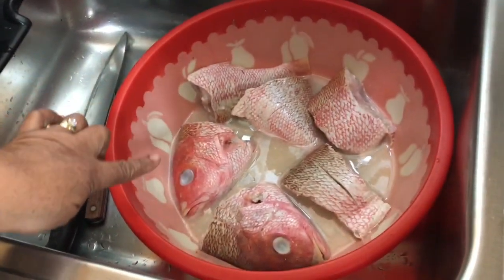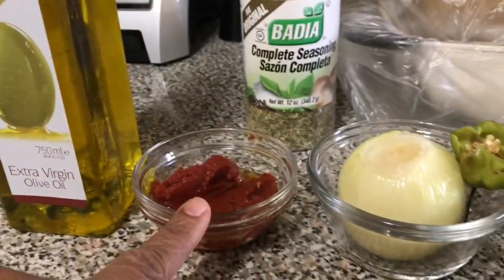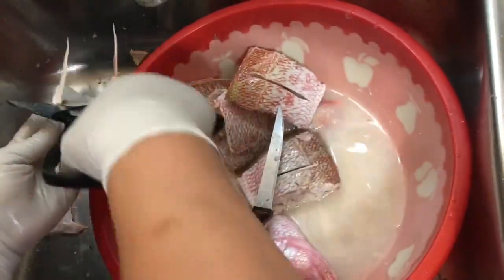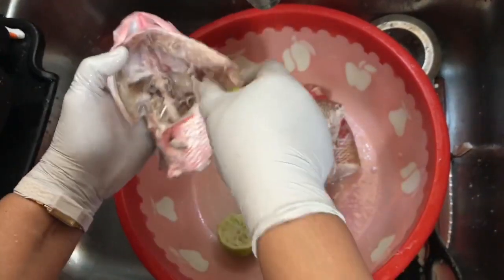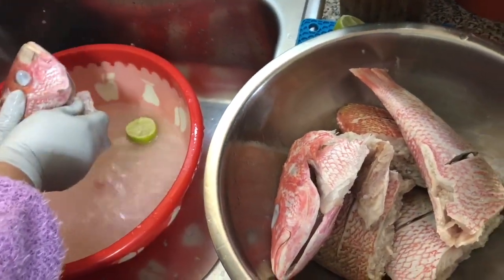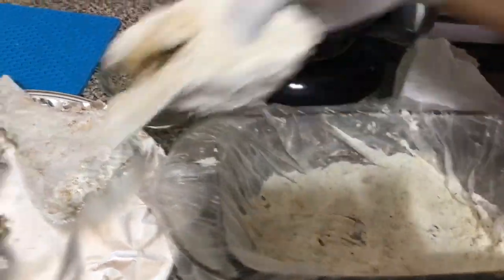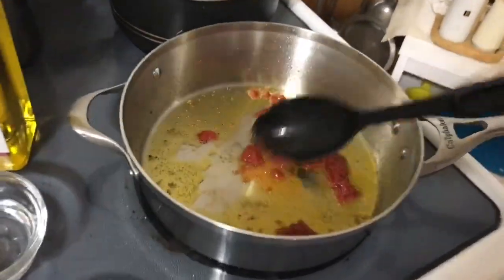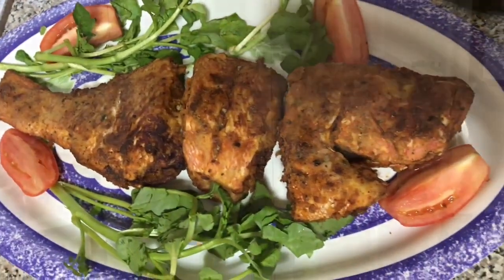HOW TO MAKE HAITIAN STYLE FRIED RED SNAPPER FISH (PWASON FRI)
Ingredients to Clean the Fish:

2 red snapper, cut in 3 pieces
half cup of lemon juice
2 limes  cut in half
salt

Ingredients for Seasoning the fish:
1 tablespoon of sofrito
1 1/2 of haitian epis
1 tablespoon of garlic salt
1 tablespoon of hot sauce
half teaspoon of black pepper
1 1/2 tablespoon of lime juice

Ingredients for Frying the Fish:
1 1/2 cup of all purpose flour
1 tablespoon of Badia complete seaonin
canola oil

Ingredients for Sauce:
2 tablespoons of extra virgin oil
2 tablespoons of tomatoes paste
1 whole onion
1 half green pepper
thyme & parsley tied together
1 tablespoon of regular butter
1 tablespoon of lily butter
6 cloves

Directions:

1. In a small container, soak fish with cleaning ingredients for at least 10 minutes. After 10 minutes, clean the fish throughly at least 3 times with lime and lemon and rinse with cold water.

2. Remove extra scales with a knife, on top of fish, near the fins, scraping around tail, near the head and take out unwanted portion inside at the base of the head.

3. Clean fish with lime halves inside and out up to the jaw, then rinse with cold water.

4. Marinate fish with seasoning ingredients for at least 1 hour.

5. In large oval plate, spread flour, pat dry fish, and dip in flour with Badia seasoning. Make sure the fish is completely covered in flour and let it sit for 10 minutes

6. In large skillet or pan, in medium high heat up, fry the fish 5 minutes on each side or until golden brown

7. After you are done frying the fish, you will prepare to make the fish sauce. On medium high heat , put the oil and add the tomato paste to make the sauce and add half a cup of water

8. Strain the leftover seasoning ingredients and add the fish juice or broth to the sauce. Put the already fried fish to the sauce to add more flavor and let it cook on medium low heat for 15 minutes.

Add the rest of the cooking ingredients and after that your fish is ready to eat !